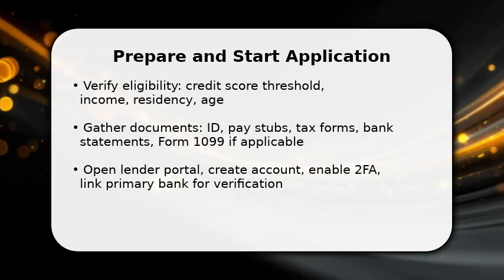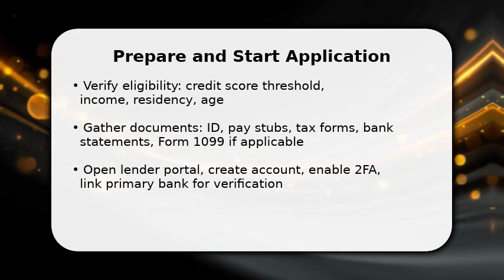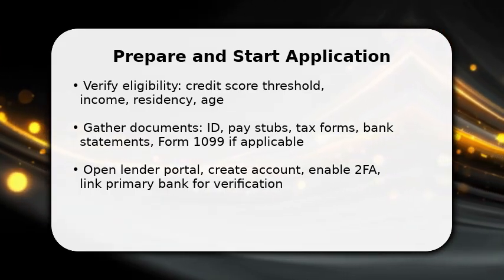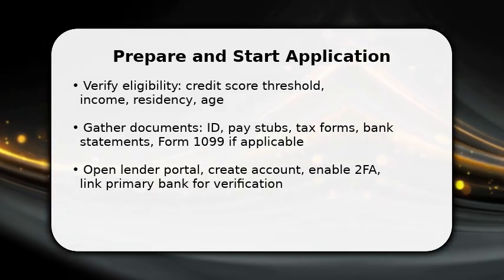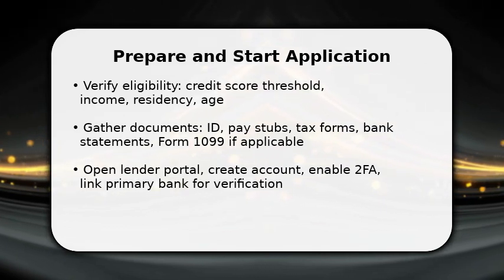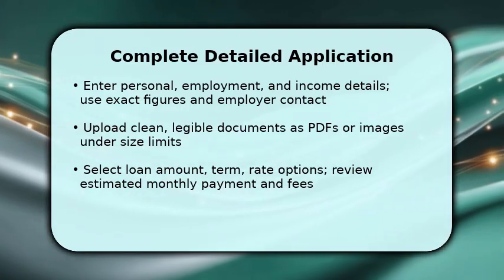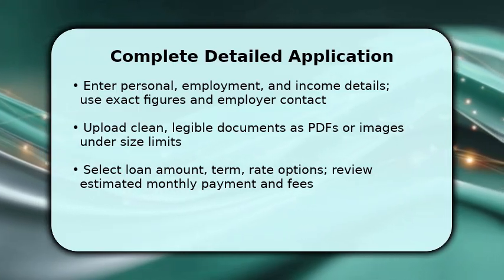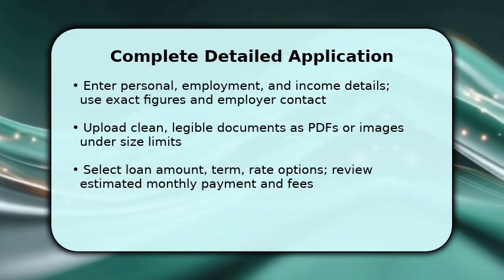How to Apply One Score Loan - Step by Step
Discover the step-by-step process of applying for a one score loan, designed to simplify your financial journey. This video guide covers eligibility criteria, application procedures, and tips on how to maximize benefits from such loans.